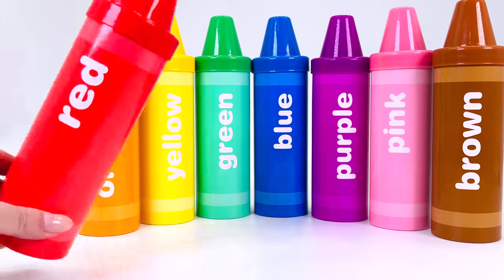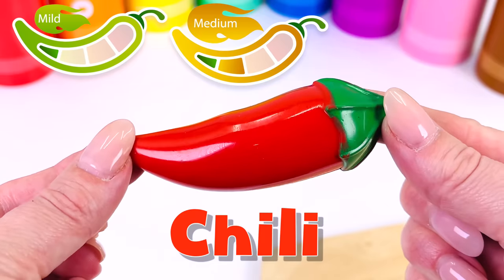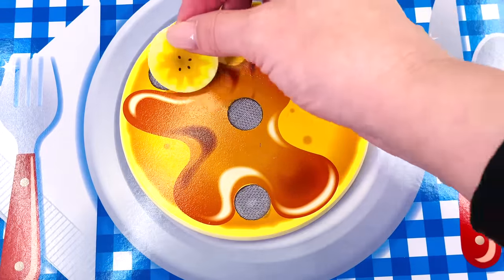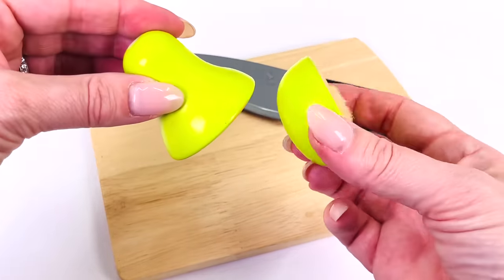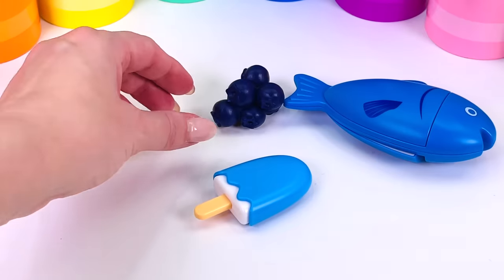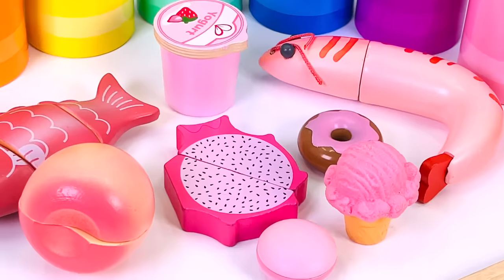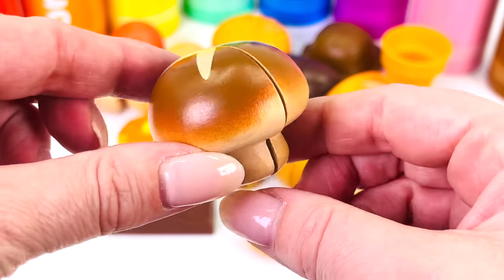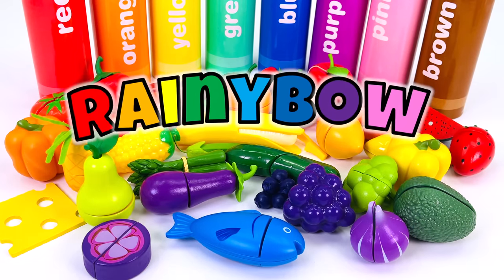Kids, Find Fruits and Vegetables in the Toy Crayon Surprises!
In this toy crayon surprise video for kids, we find lots of toy fruit, vegetables and other foods with the help of giant crayons.